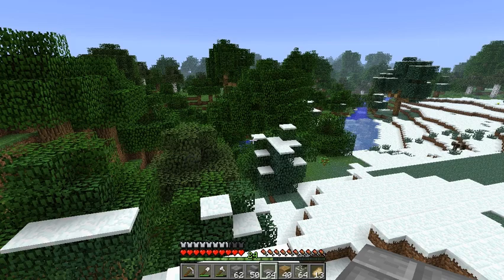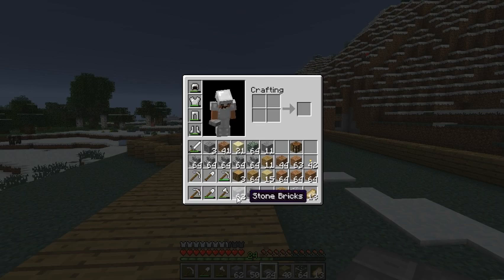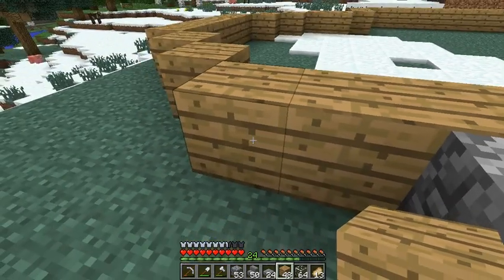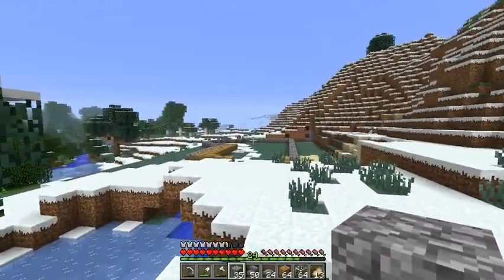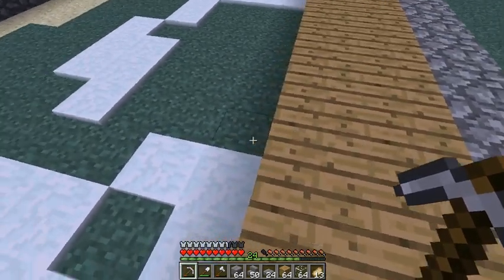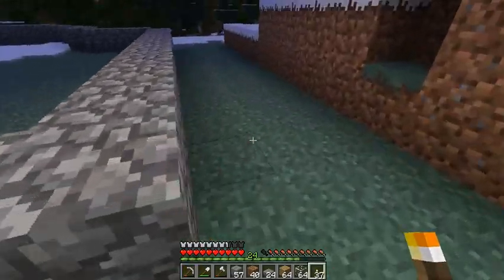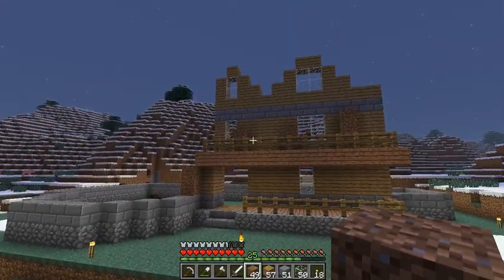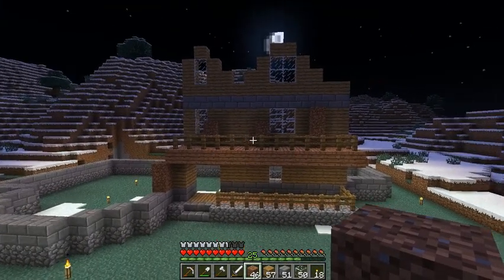Minecraft with LabyrinthX - Episode 5 - Construction Begins